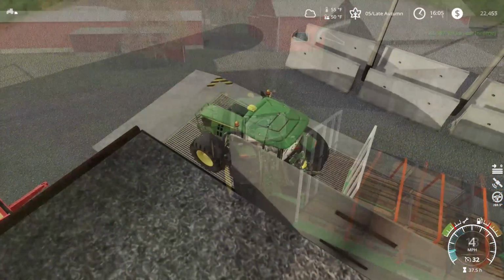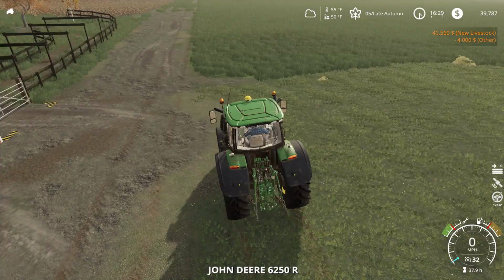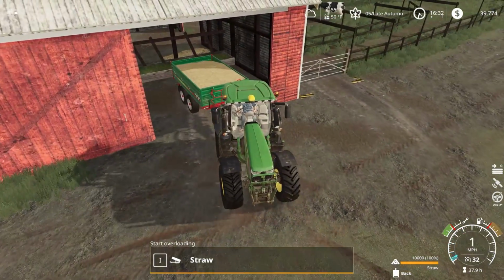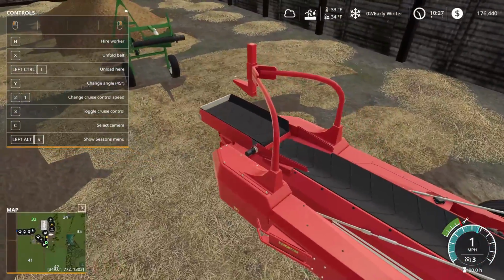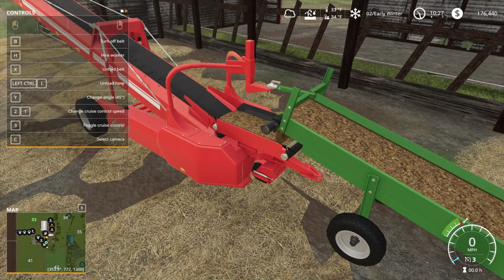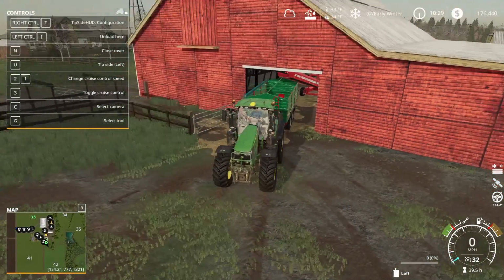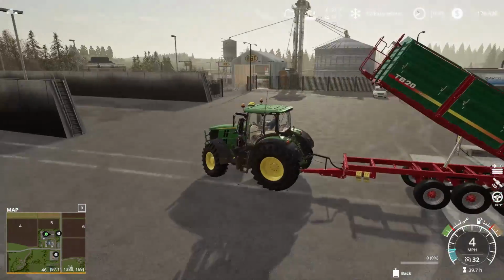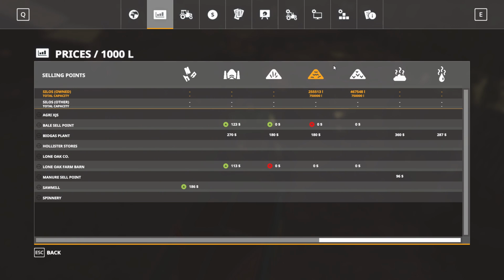E7: Finally Setting Up Cows on the Lone Oak Animal Farm | Farming Simulator 19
It's near the end of our second year on the Lone Oak Animal Farm and we're ready to buy cows and learn how best to care for them. And, of course, make money from them. Join me as we put cows on the farm.